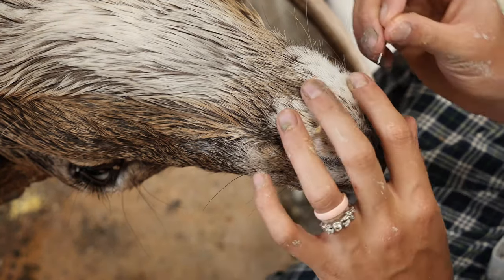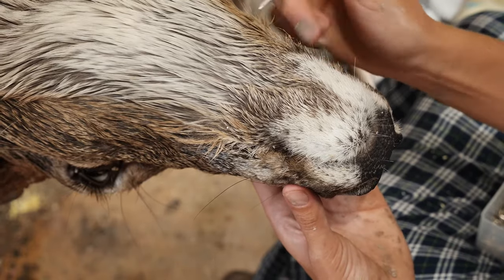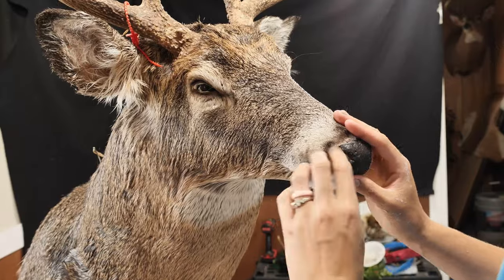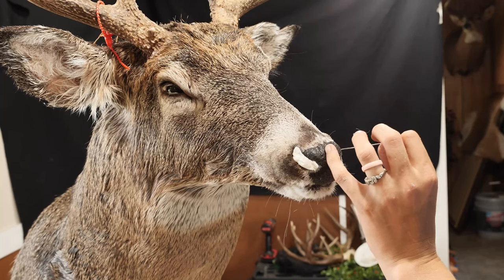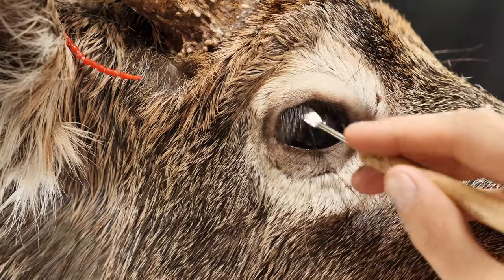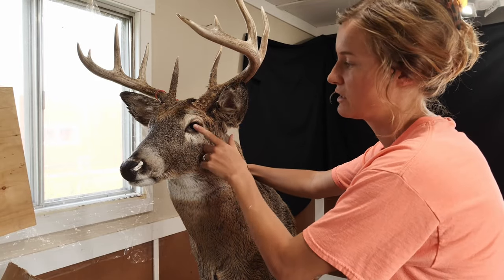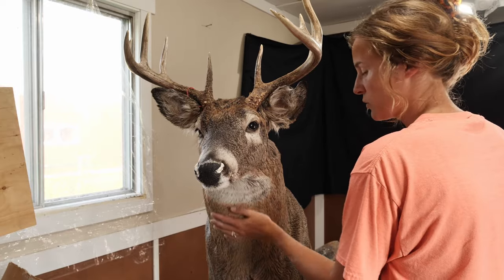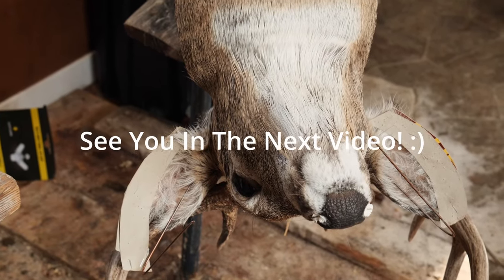How To Tuck Eyes, Lips, Set Ears THE EASY WAY | Taxidermy Part 4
Here's part 4! Sorry my schedule is getting a little hectic. Working on part 5 for you!
I like to pin my lip line and throw the odd pin around the face to hold everything tight.